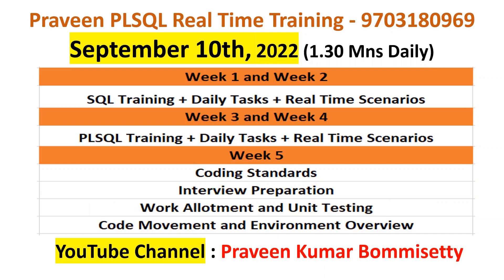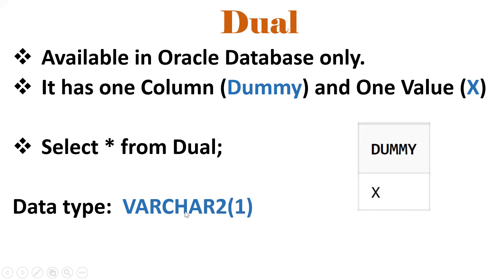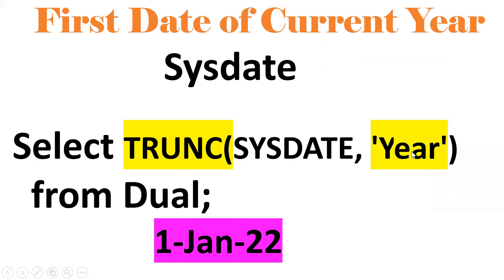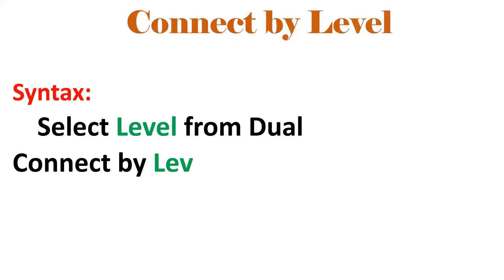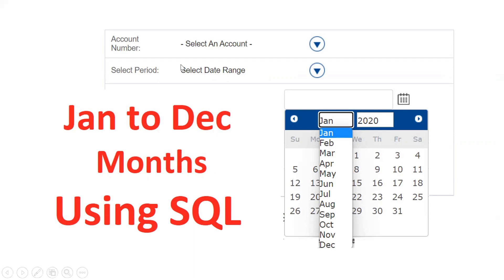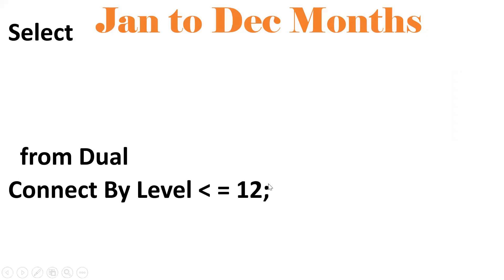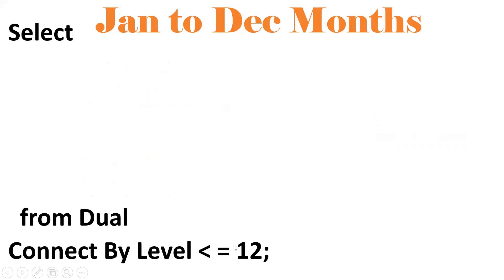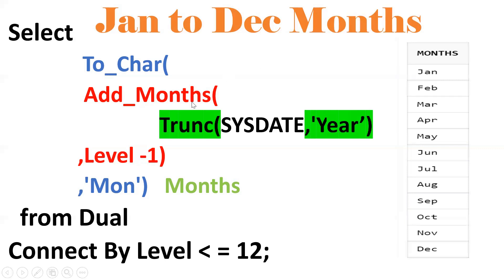Jan to Dec SQL Query Generation | SQL Realtime Scenarios | SQL Learning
Jan to Dec SQL Query Generation | SQL Realtime Scenarios